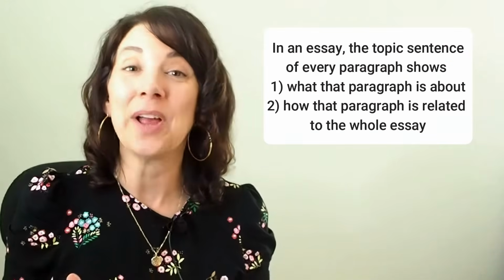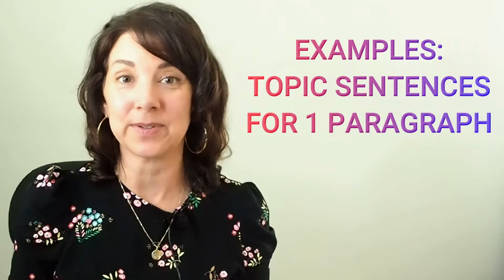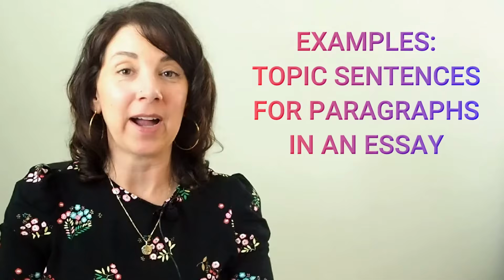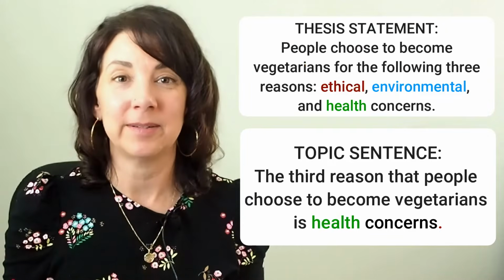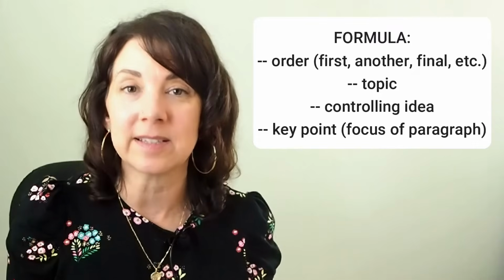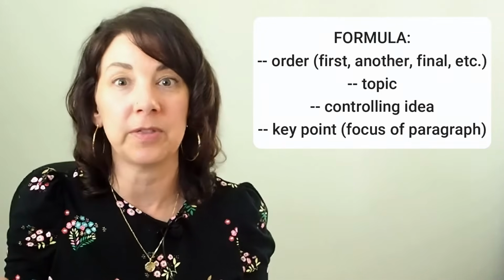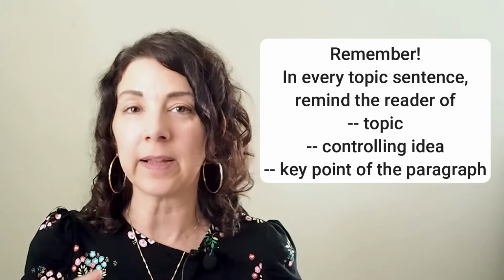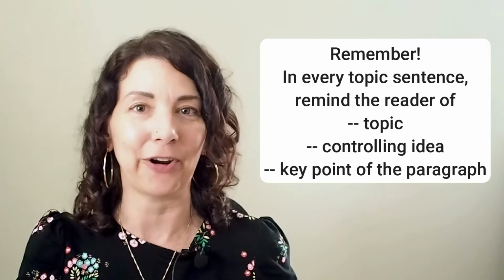How to Write Topic Sentences in Essays, IELTS, TOEFL, &. More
In this English writing lesson, learn how to write topic sentences for essays, paragraph assignments, IELTS, TOEFL, and more.

🙋 Want to take live classes with me?

✍️ PRACTICE:
Write topic sentences for the following writing prompts:

What are the best ways to improve your English at home? (write just 1 paragraph)

What are the reasons people should go to college? (write an essay; you will need 2-4 topic sentences)

TIPS:
1. Use the formula: The first reason/step/benefit of ... is ...
2. Include the topic, controlling idea, and key point of the paragraph.
3. If you're writing topic sentences for an essay, add variety by using synonyms and/or moving the key point to the front.

0:00 How to write clear topic sentences
1:01 What is a topic sentence?
2:19 Topic sentence for stand-alone paragraph
2:47 Topic sentences in an essay
4:15 Examples of topic sentences
6:00 Examples of topic sentences in an essay
8:03 A more advanced way
9:27 Add more variety
9:43 Practice
12:50 Review